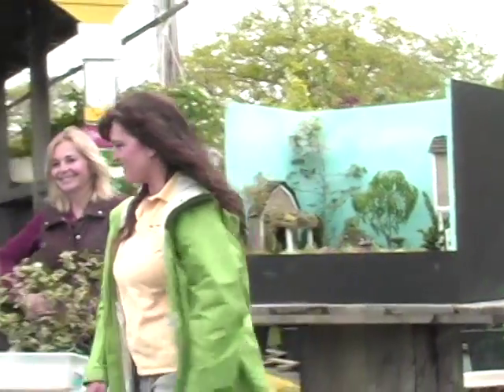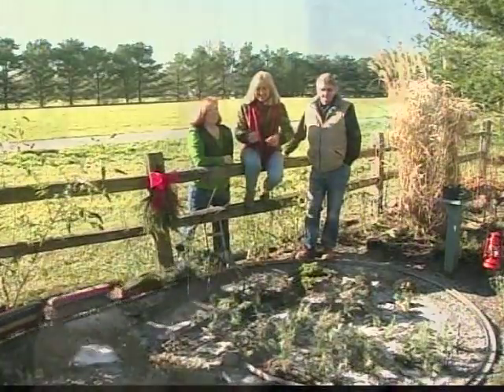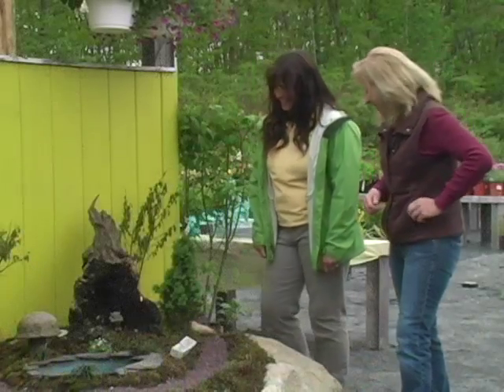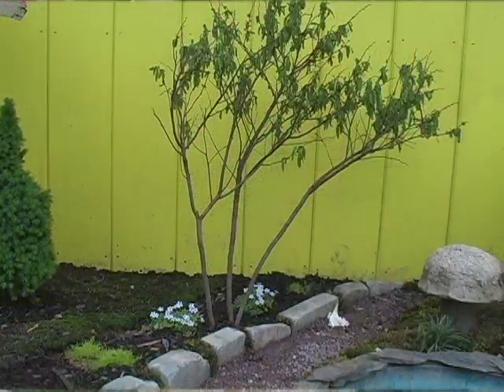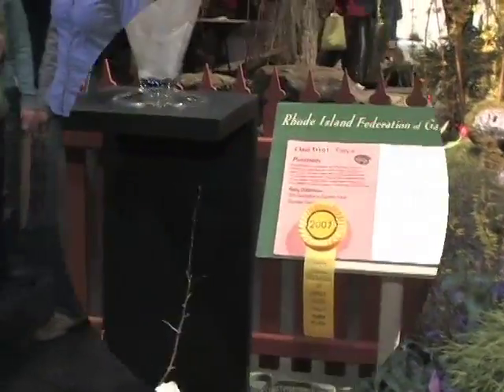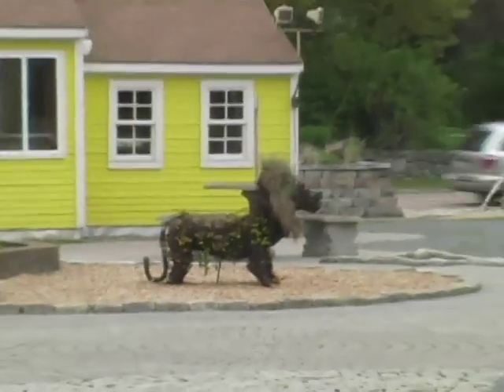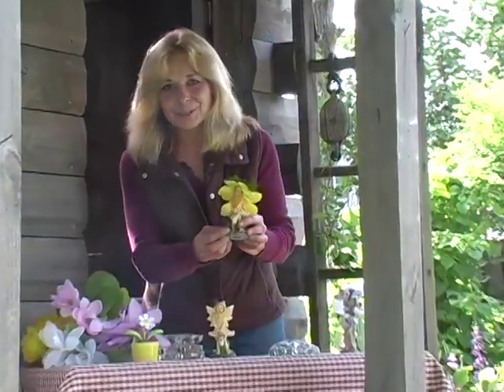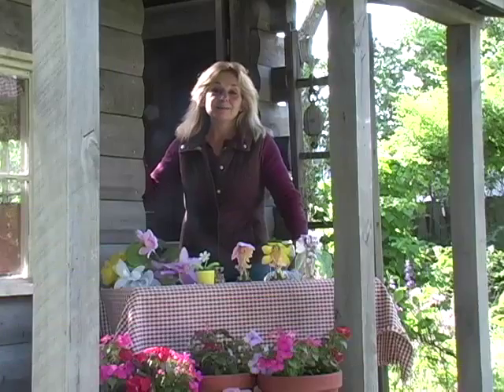"Fairy Gardens"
Learn how to turn your yard into a fairyland. This is a shortened version of "let's get small" featuring miniature gardens.